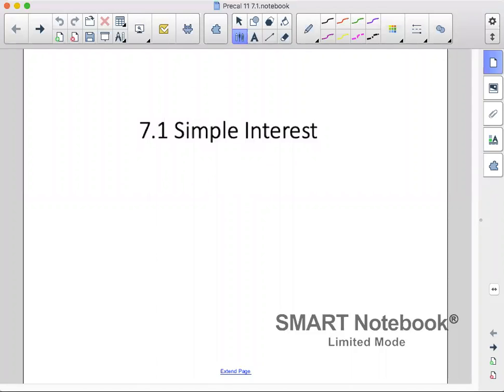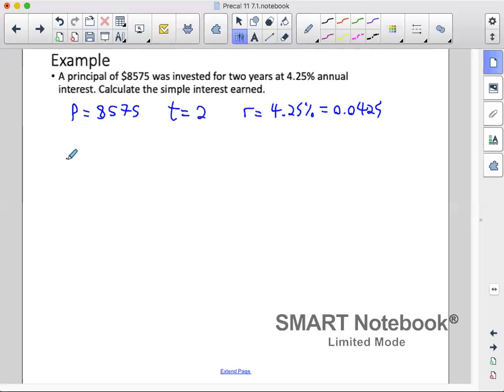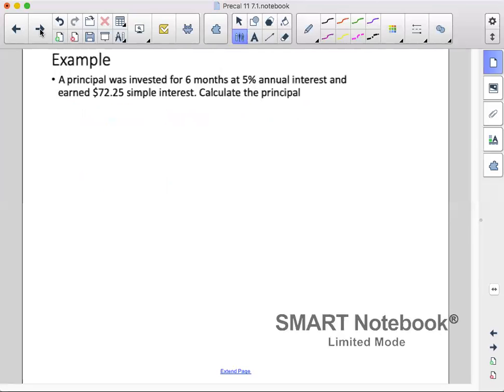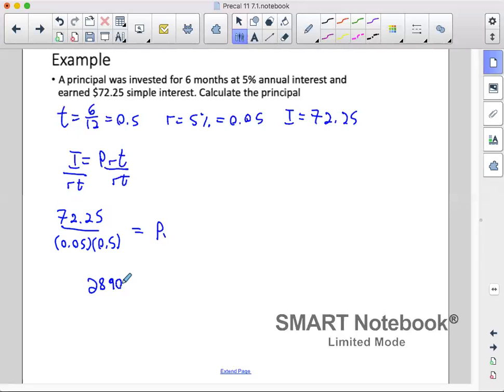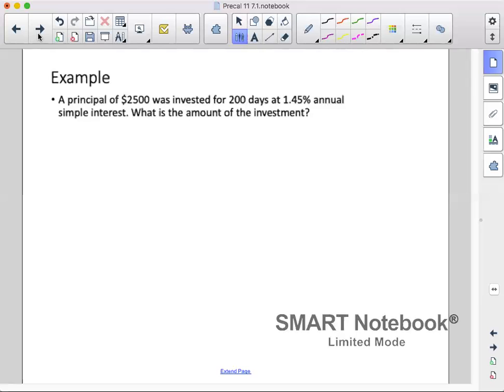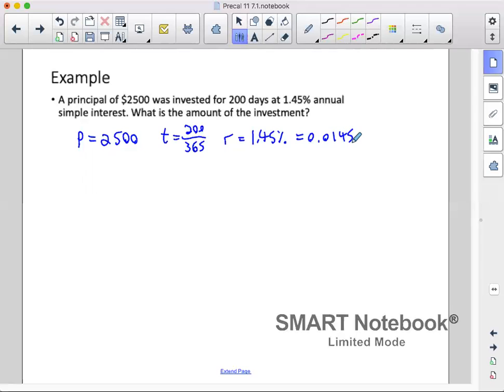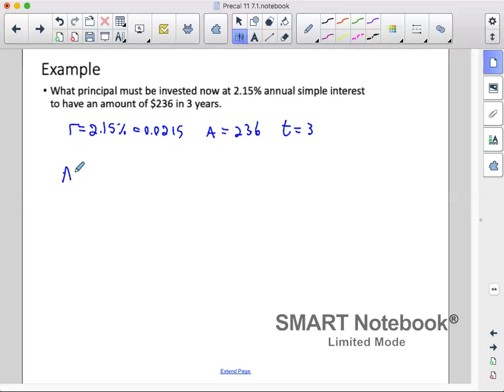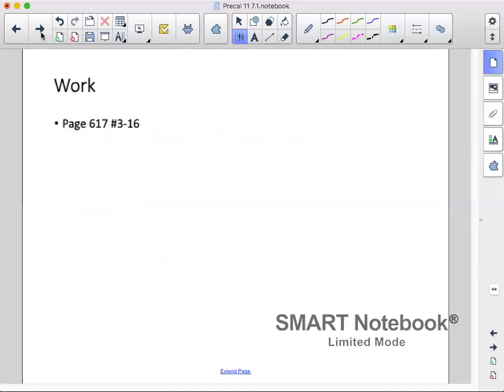Precalculus 11 Lesson 7.1 Simple Interest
In this video I will go over what simple interest is and how it is calculated.